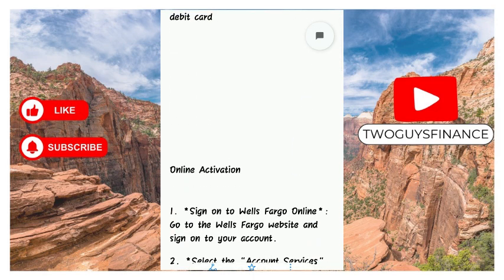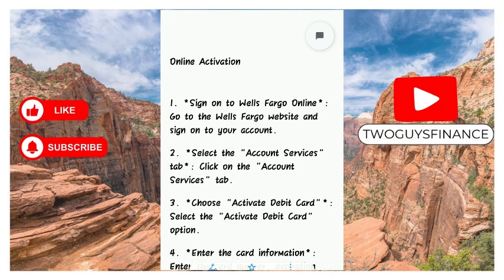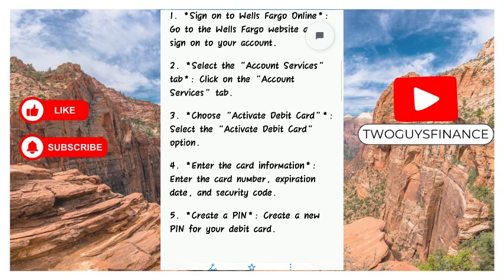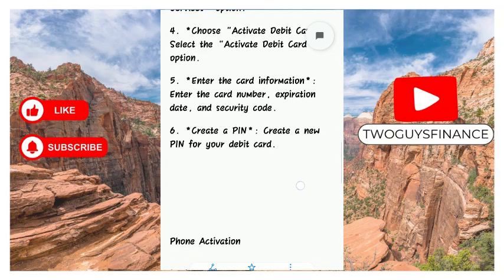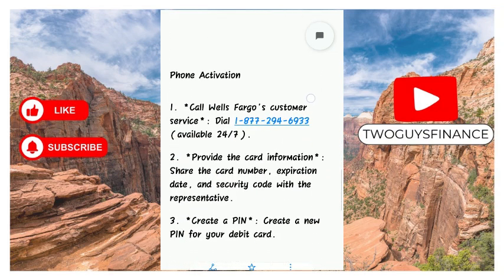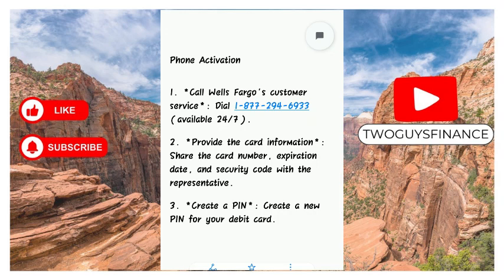HOW TO ACTIVATE WELLS FARGO DEBIT CARD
In This Video, you will learn about HOW TO ACTIVATE WELLS FARGO DEBIT CARD